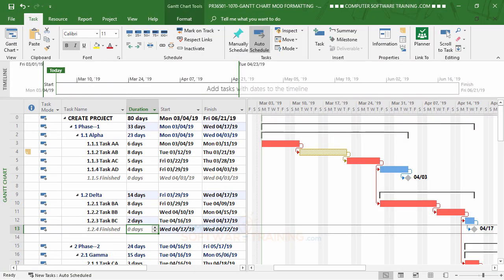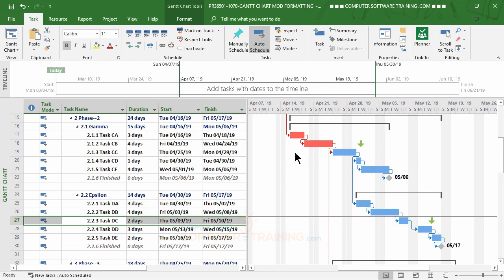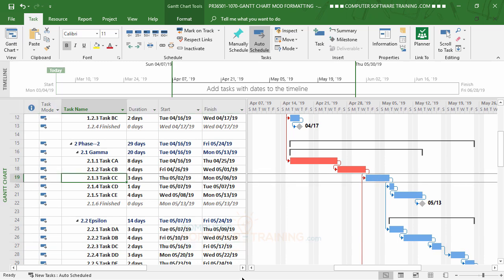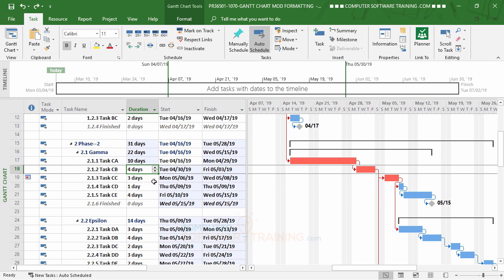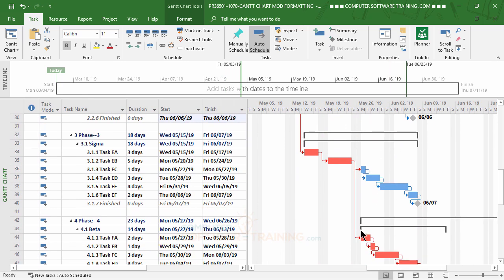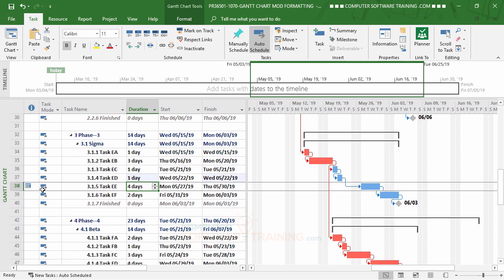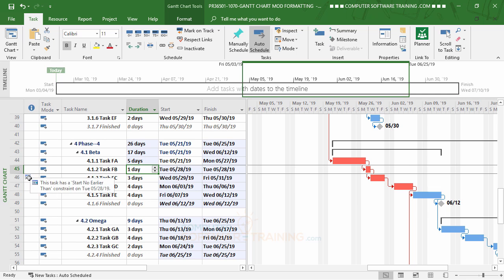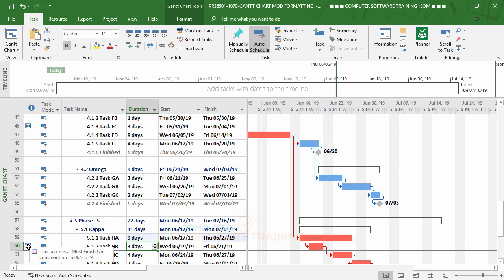PR-01-13 — Master Task Scheduling, Deadlines, and Constraints in Microsoft Project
Effective timelines are at the heart of our Microsoft Project classes online, and this video focuses on mastering task scheduling, deadlines, and constraints to build realistic, controlled project plans. You’ll learn to manually adjust start and finish dates or allow them to flow automatically using dependencies, a foundation skill highlighted in any thorough Microsoft Project online course. Setting deadlines helps flag critical finishing points without locking in rigid dates, giving you flexibility to adjust when unexpected changes occur. Constraints, however, provide firm control, ensuring certain tasks start or end exactly when needed — a strategy taught in advanced Microsoft Project training online sessions. Understanding how to blend these tools allows you to create dynamic schedules that stay grounded yet adaptable. By integrating these techniques, you’ll truly learn Microsoft Project online, preparing you to manage complexity confidently and communicate clear, reliable timelines to your team. Build mastery in these essential scheduling tactics through our expert-led Microsoft Project classes online and keep your projects moving forward with precision.
📊 Explore Our Complete Microsoft Project Course Lineup